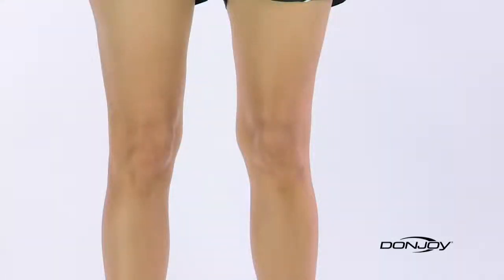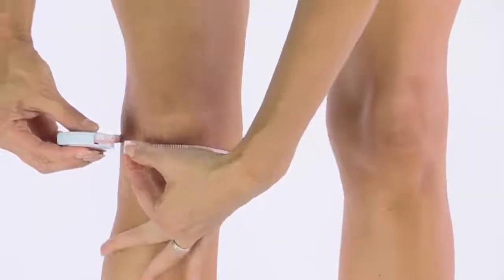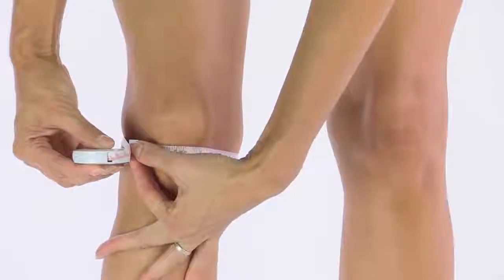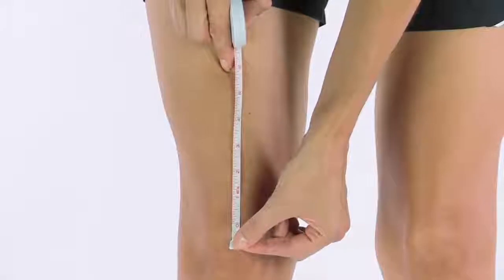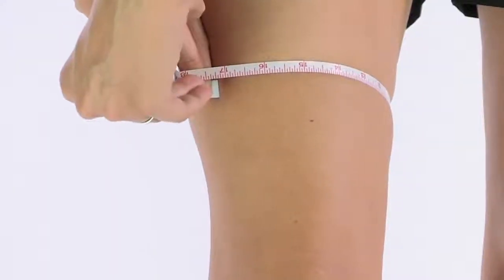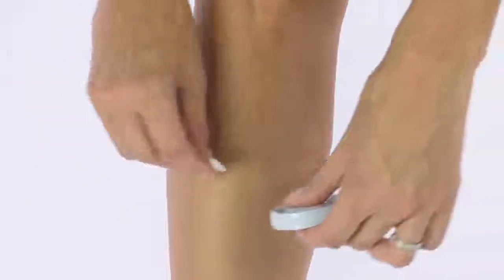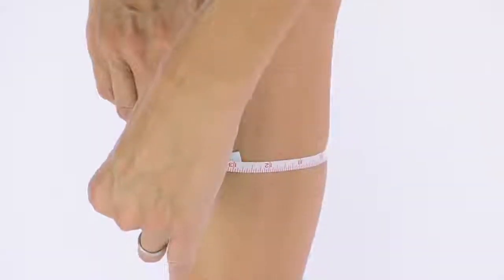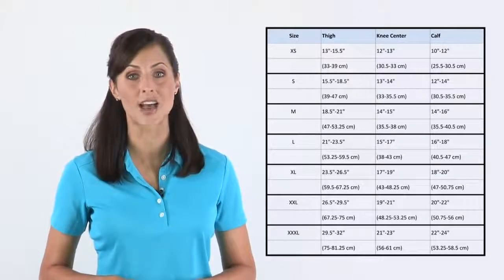Jak prawidłowo dobrać rozmiar ortez DonJoy na kolano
Jak prawidłowo zmierzyć kolano w celu dobrania prawidłowego rozmiaru ortez i stabilizatorów DonJ oy na staw kolanowy